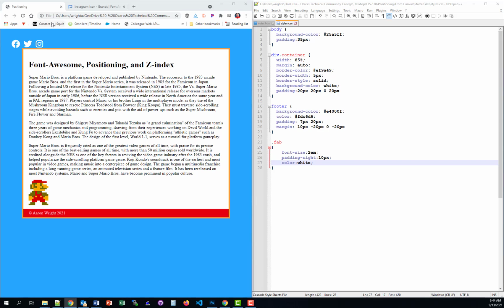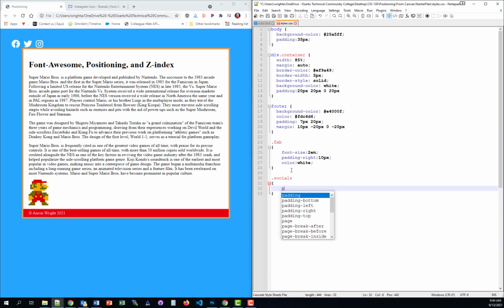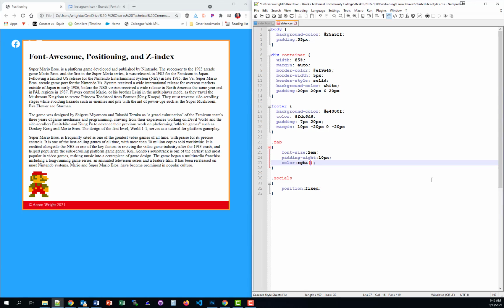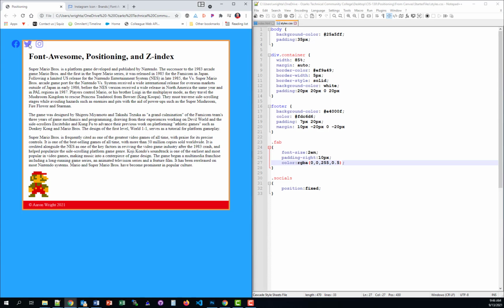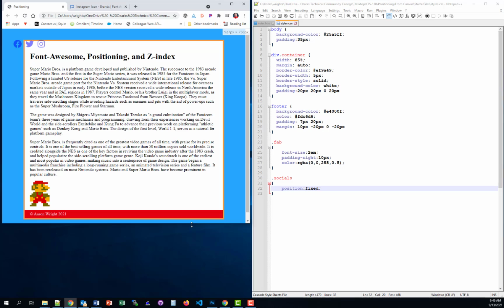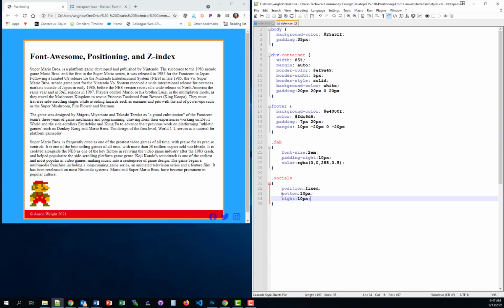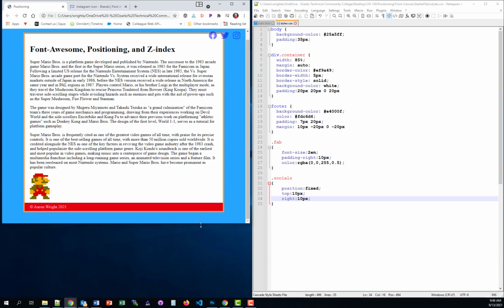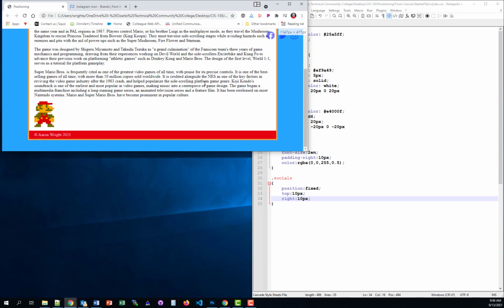Fixed Positioning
Using fixed positioning to place elements where we want them on the page